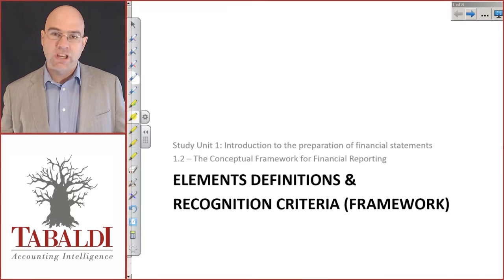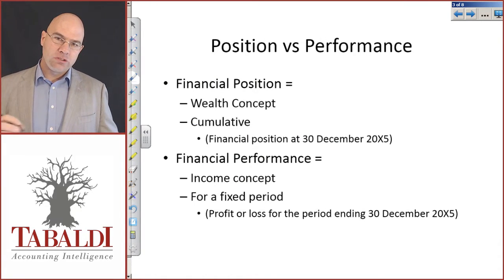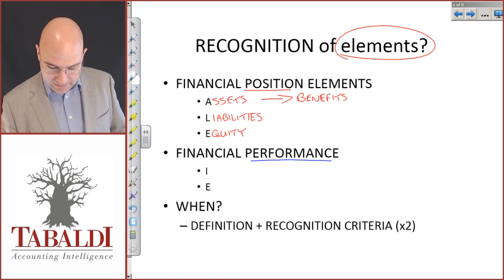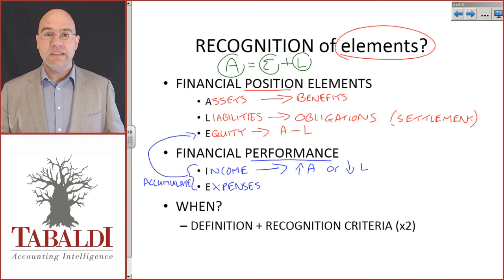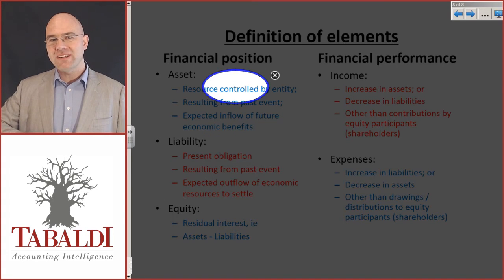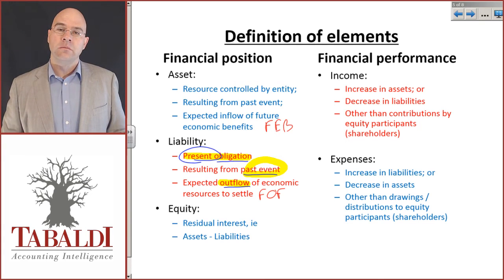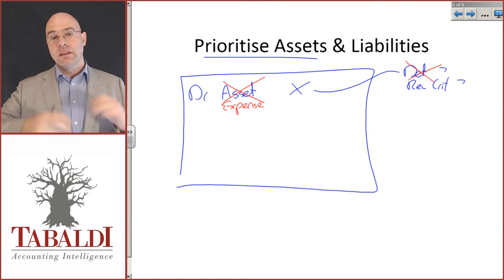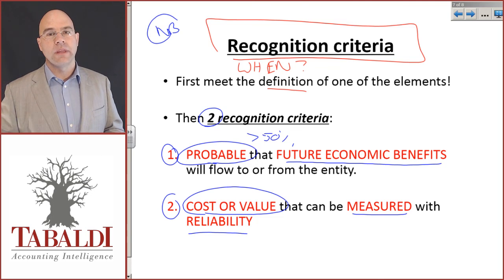FAC1601 - SU1 - Elements Definitions and Recognition Criteria